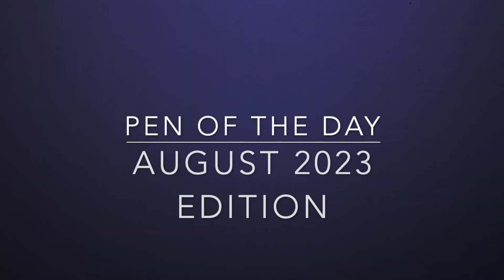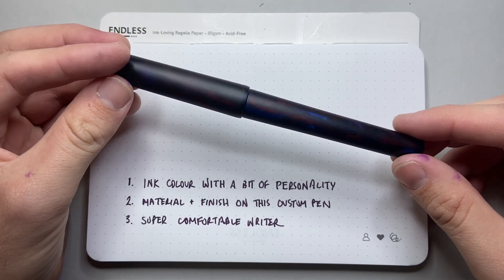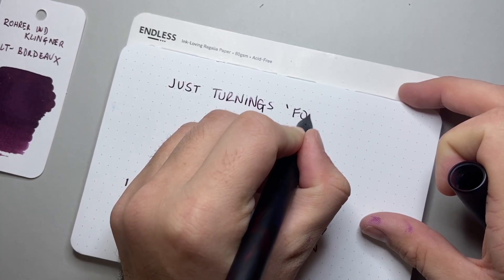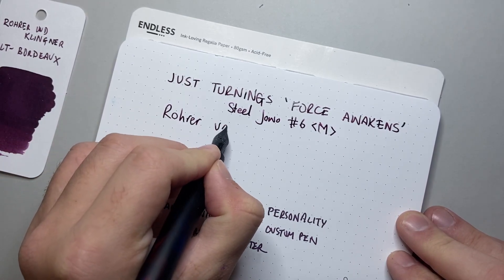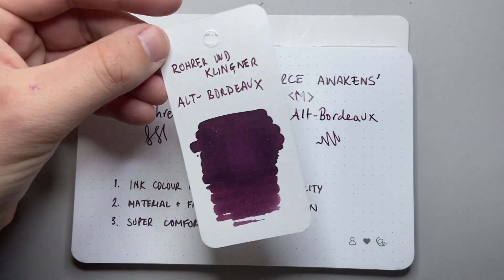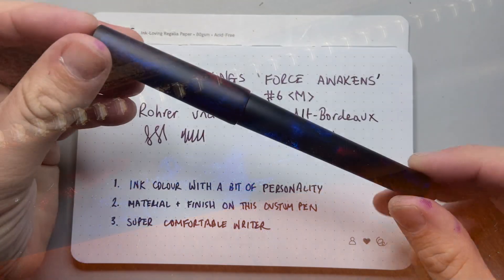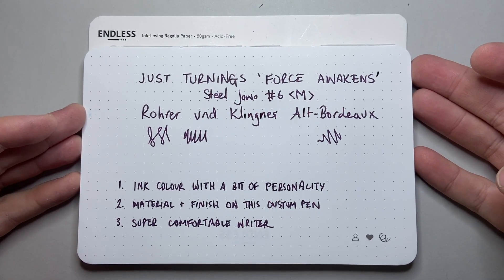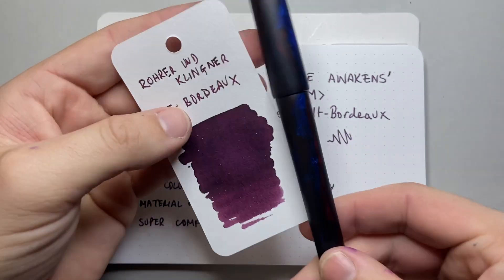Just Turnings 'Force Awakens' and Rohrer und Klingner Alt-Bordeaux